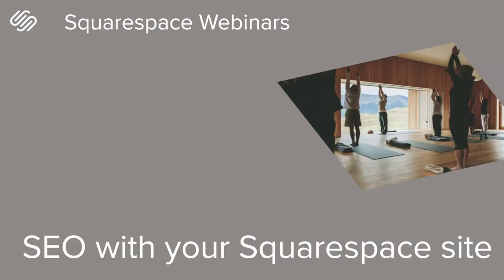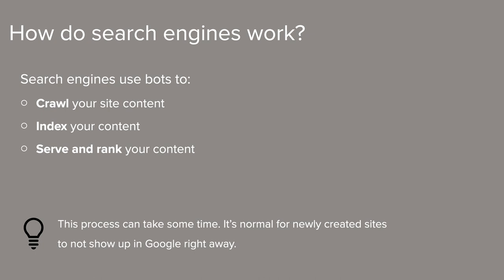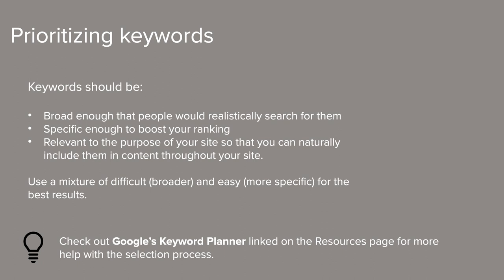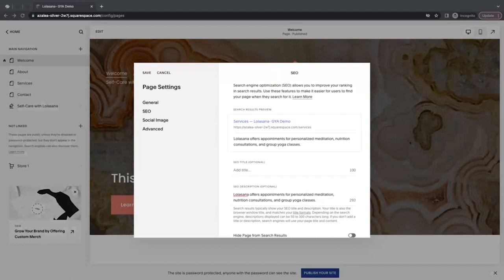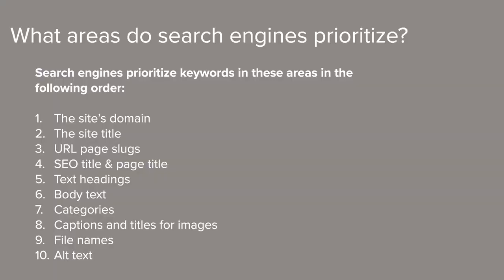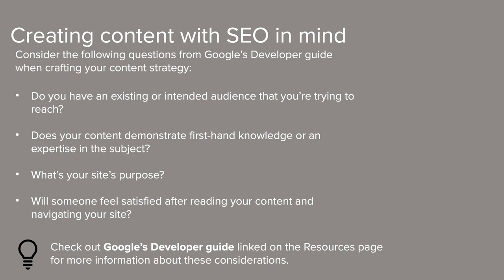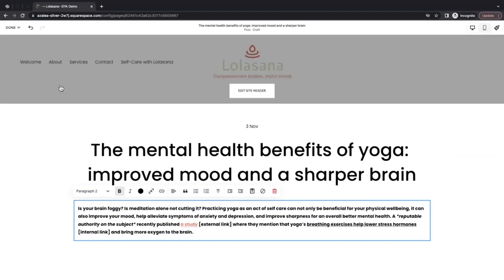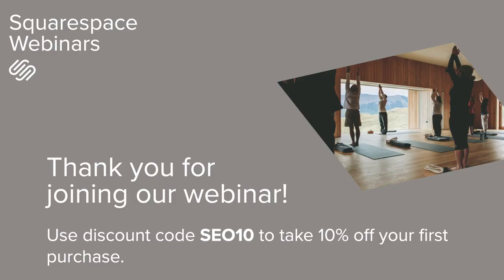SEO with your Squarespace Site | Squarespace Webinars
In this webinar, we’ll walk you through Squarespace’s built-in SEO tools, SEO best practices, and how to create SEO-friendly content to boost your site's discoverability.

Browse through help guides mentioned in this webinar on the resources

Topic 1: 02:48 Demystifying SEO
Topic 2: 08:56 Choosing strategic keywords
Topic 3: 25:04 Structuring text headings
Topic 4: 31:11 Creating people-first content with SEO in mind